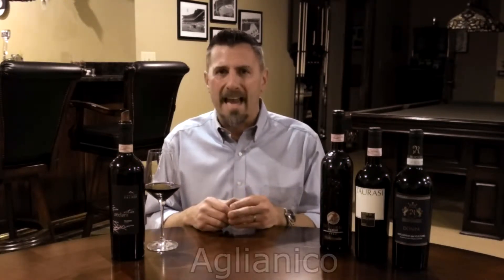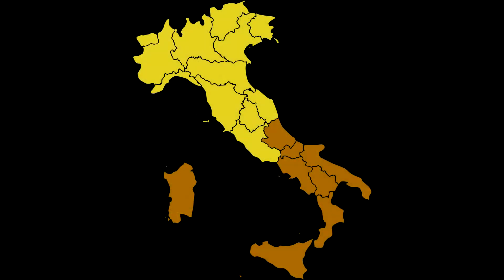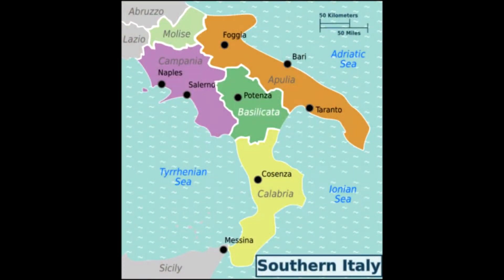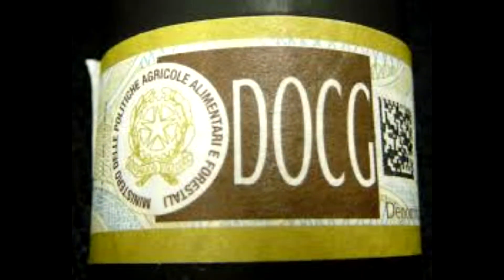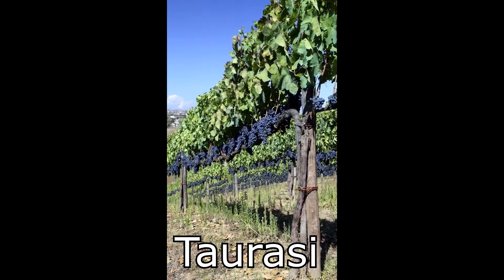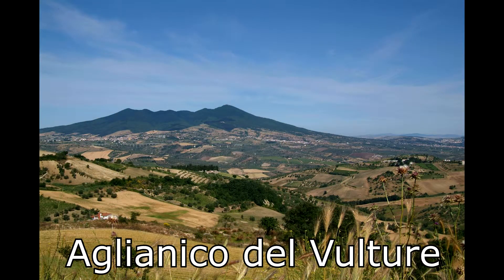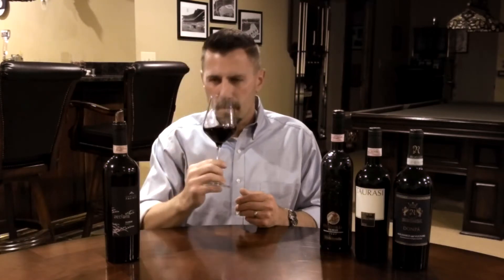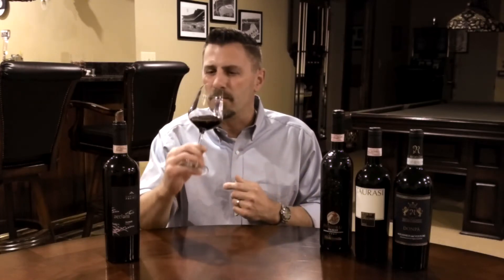Aglianico - Know Wine In No Time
Aglianico is an ancient varietal and the signature red wine grape of Southern Italy.  Learn more about the 2 most important versions (Taurasi and Aglianico del Vulture) from Campania and Basilicata.